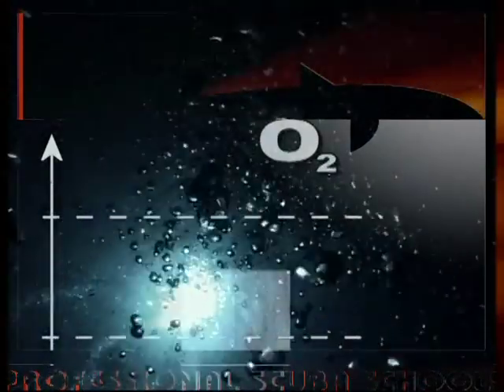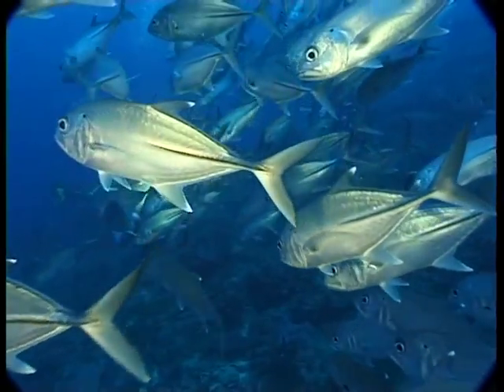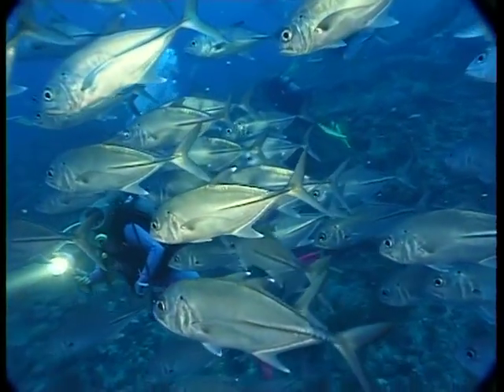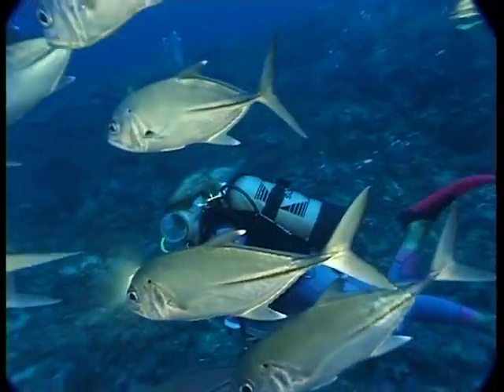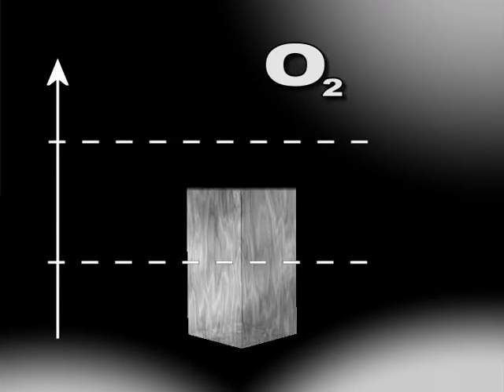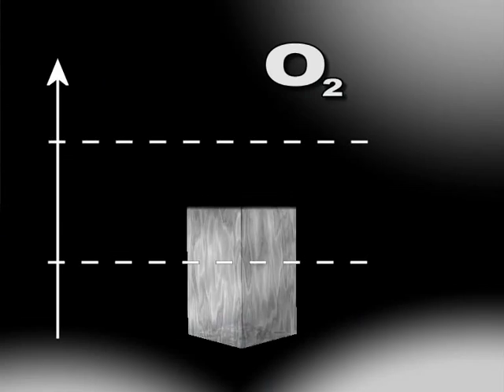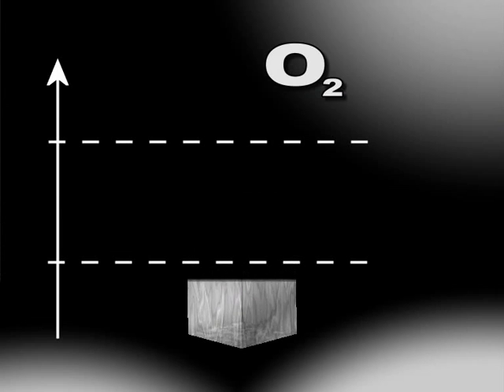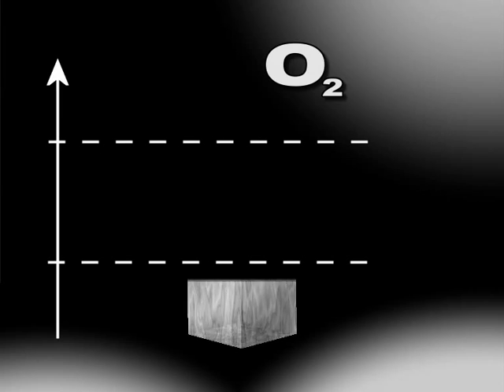8_OWD_Limits of oxygen